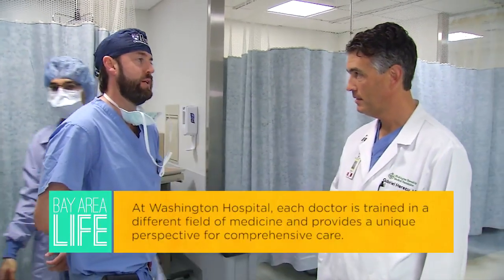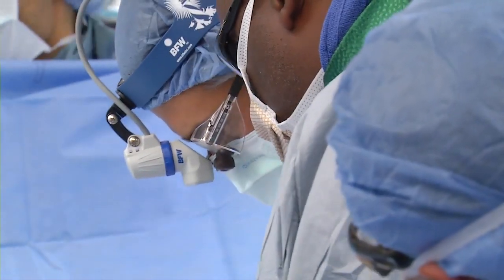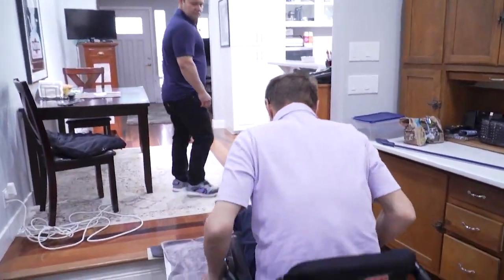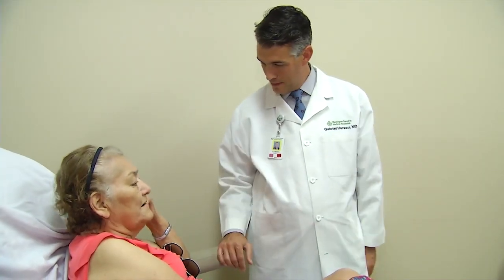How to Heal a Non-Healing Wound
The human body can do some really incredible things. If you think about a typical scrape or a cut, it can go from bleeding to fully healed in less than a month. That’s pretty amazing. However, some conditions can interrupt your body’s natural healing process, resulting in chronic or non-healing wounds.

Learn more about advanced wound healing at bayareahealthiertogether.com.

Washington Hospital Healthcare System and ABC 7 San Francisco have partnered to present Bay Area Healthier Together, a new health advocacy and education program dedicated to building a stronger, smarter and healthier community across the Bay Area.